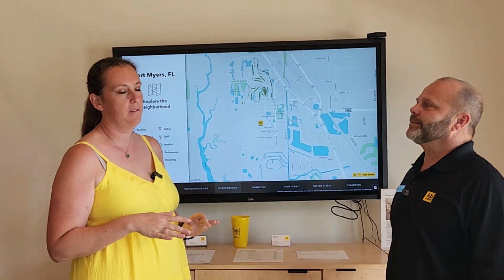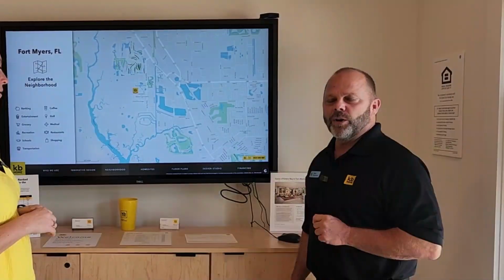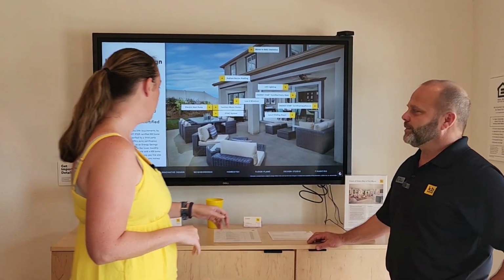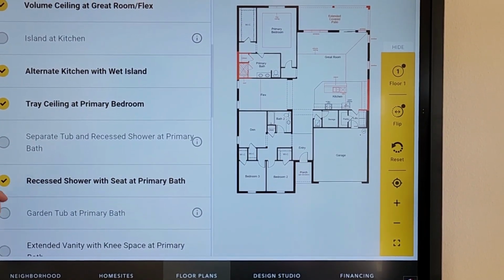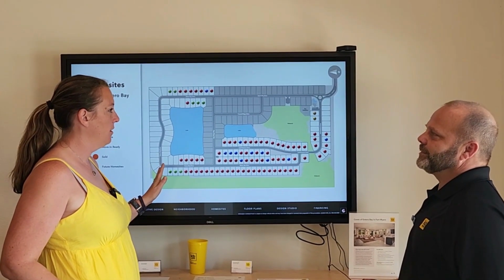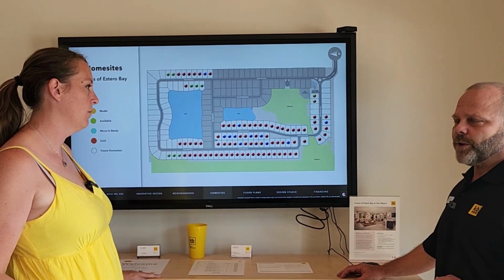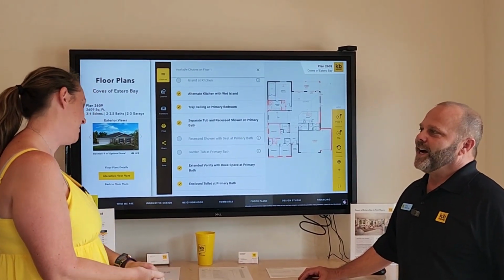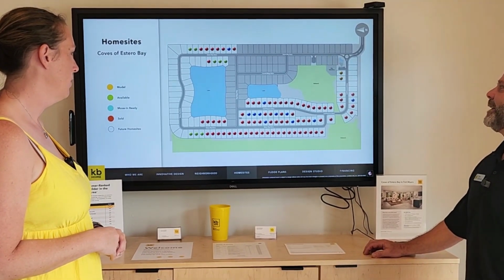Tour The Coves of Estero Bay | Moving to Fort Myers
One of the hidden gems of new construction in Fort Myers, FL is a KB Home Communitiy called the Coves at Estero Bay. Today we're talking all things Coves to learn about this unique location.

Chelsea Robinson
Realtor
Keller Williams Fort Myers & the Islands
License# 3469094

Facebook.com/CapeCoralFortMyersRE
Instagram.com/capecoralfortmyersre/